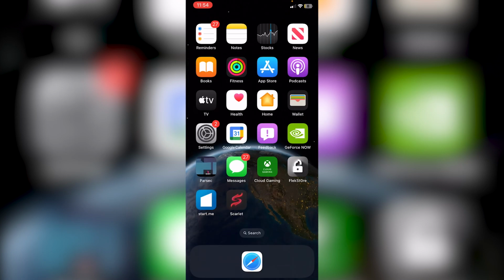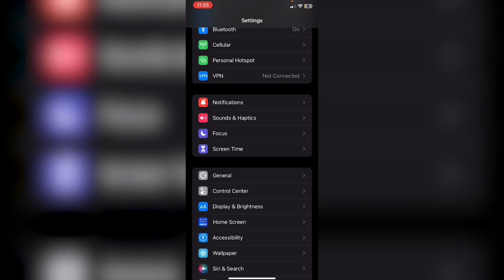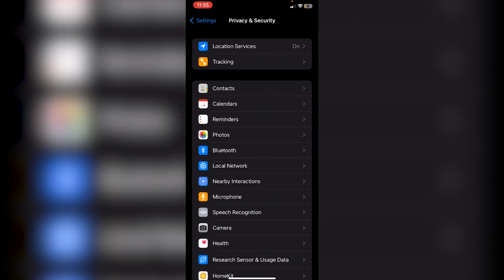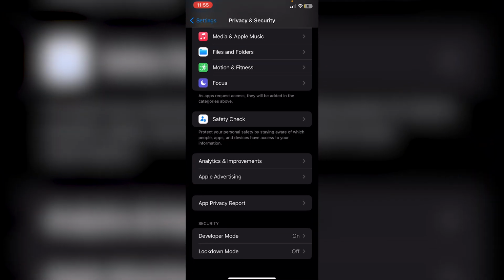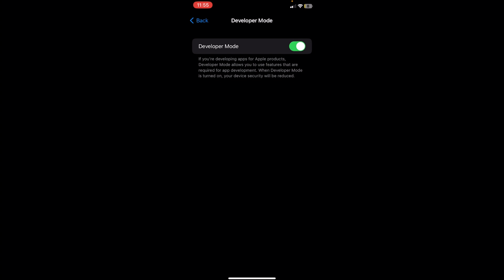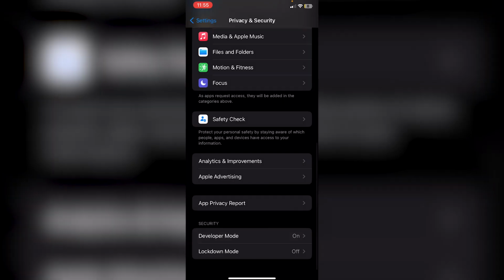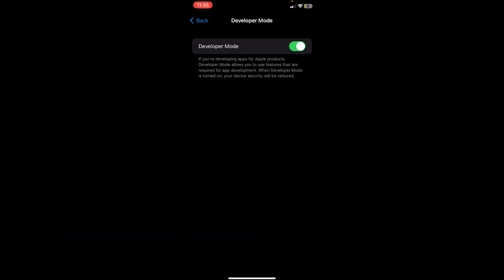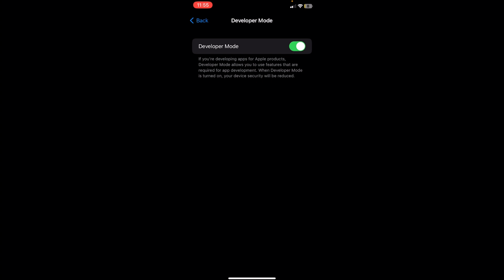(NEW) How to Turn On Developer Mode on any IOS version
In this video, I will be showing you guys how to turn on developer mode on any ios device and version